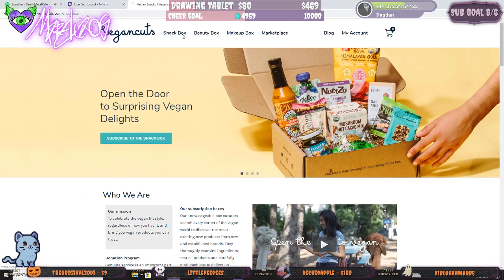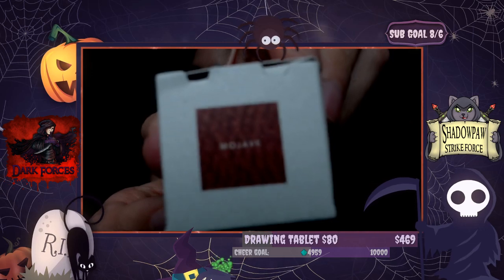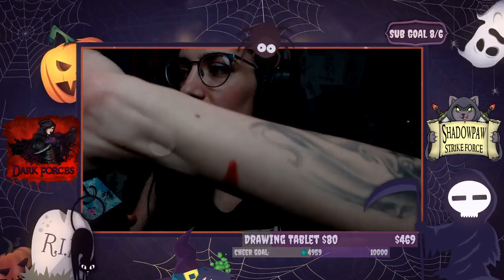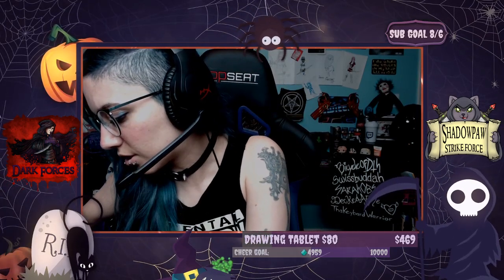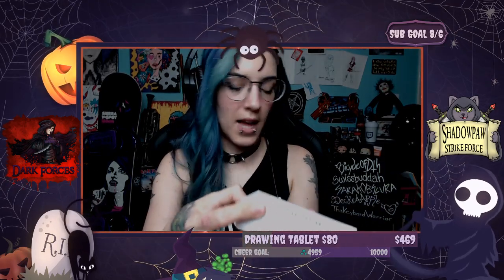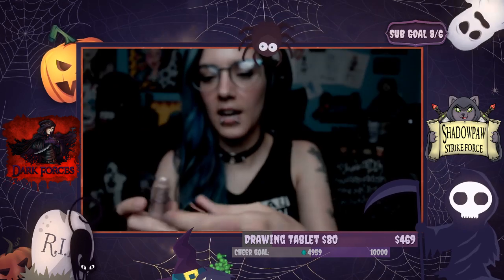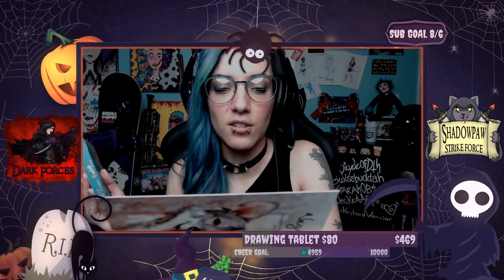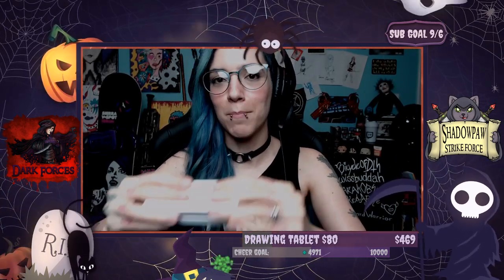My first Vegancuts Makeup box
Quarterly Makeup box that has amazing cruelty free products!

I really liked everything in this box! I look forward for the next one!